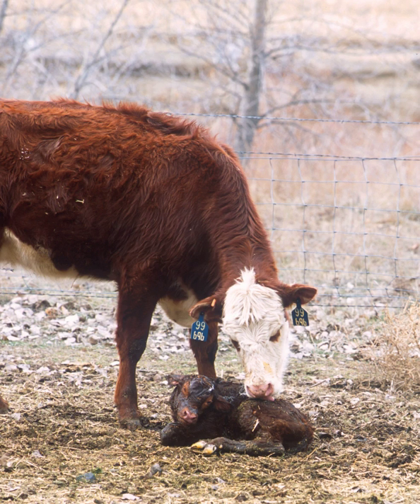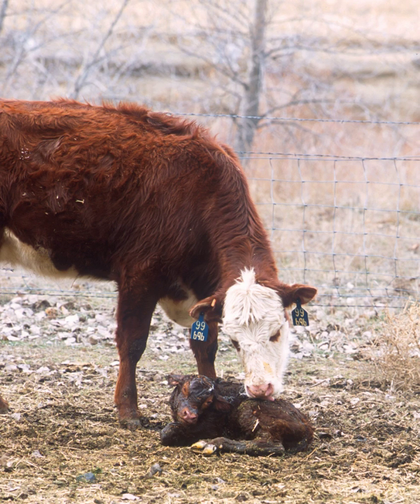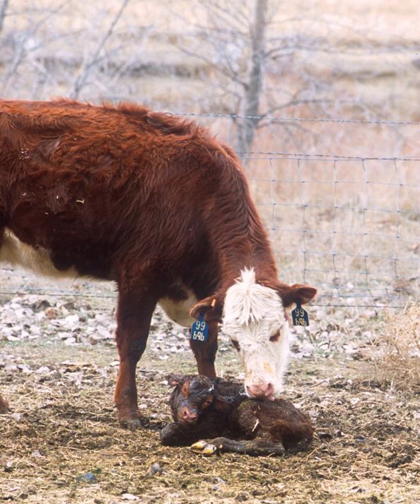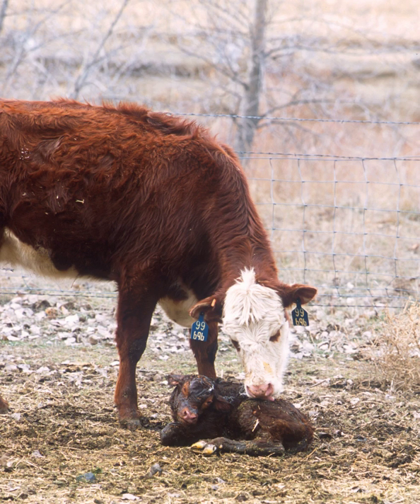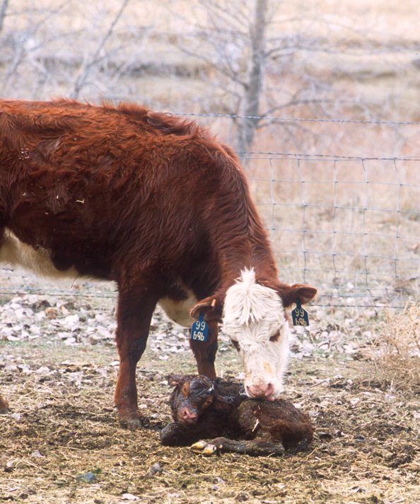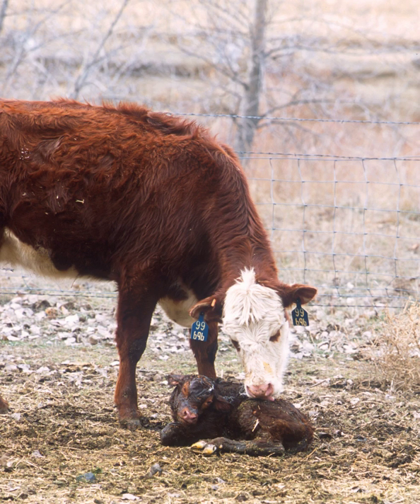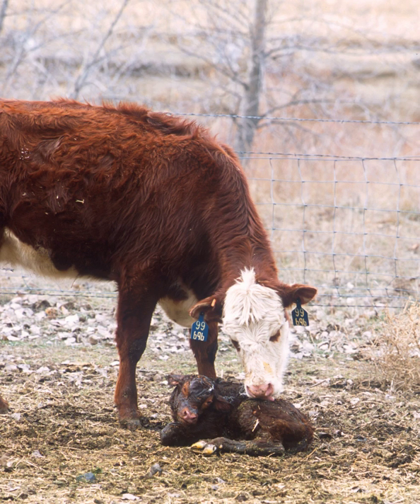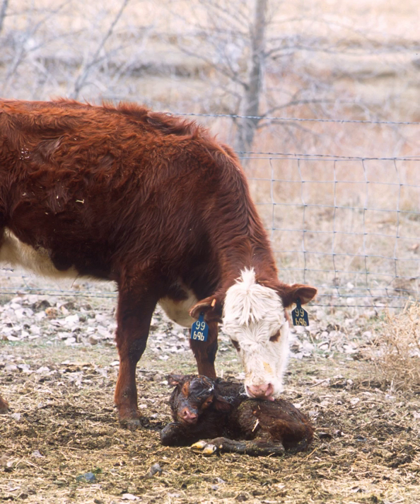Cow-calf operation | Wikipedia audio article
This is an audio version of the Wikipedia Article:
Cow-calf operation

00:00:34 1 General characteristics
00:02:46 2 In the United States
00:04:08 3 In Australia

- Socrates

SUMMARY
A cow–calf operation is a method of raising beef cattle in which a permanent herd of cows is kept by a farmer or rancher to produce calves for later sale. Cow–calf operations are one of the key aspects of the beef industry in the United States and many other countries. In the British Isles, a cow–calf operation may be known as a single-suckler herd. The goal of a cow–calf operation is to produce young beef cattle, which are usually sold. A rancher who works within such a model is often called a "cow–calf operator" in the United States.